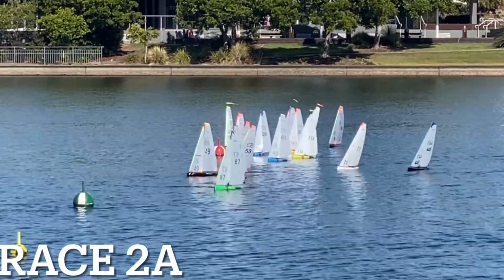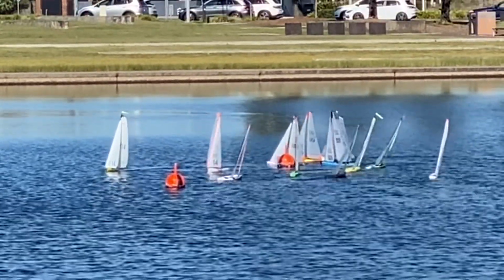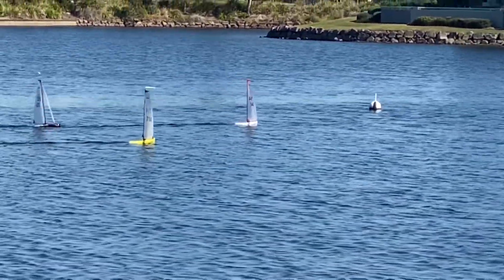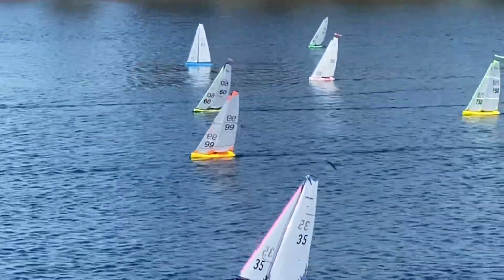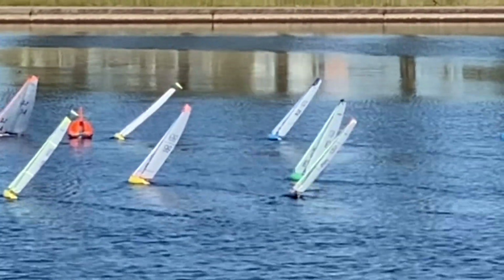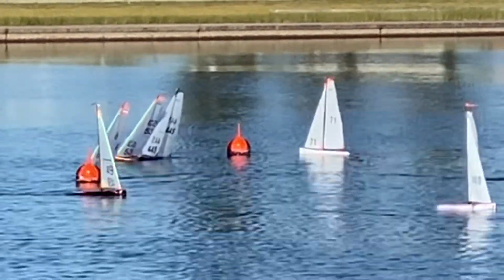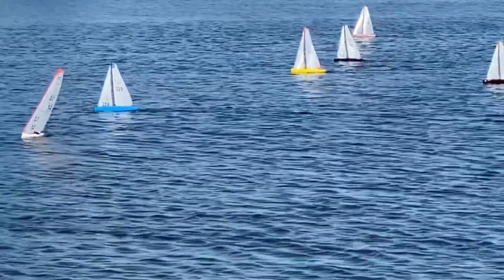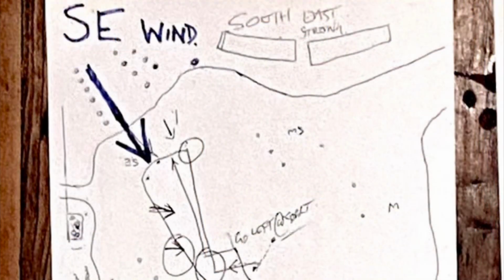Climbing the Ladder – How Winners Recover After a Bad Start